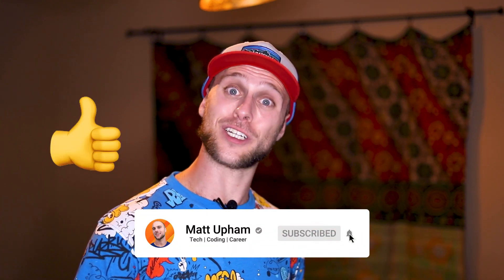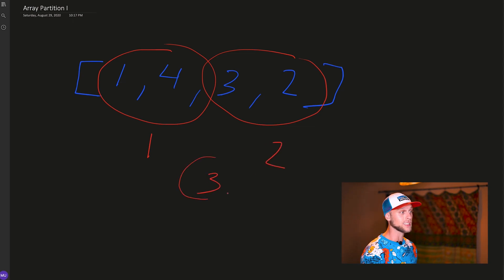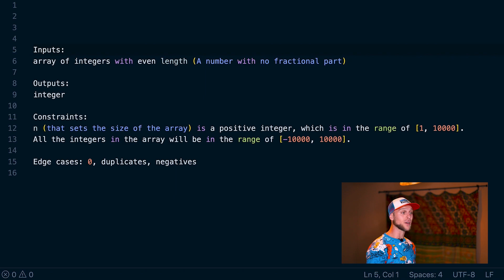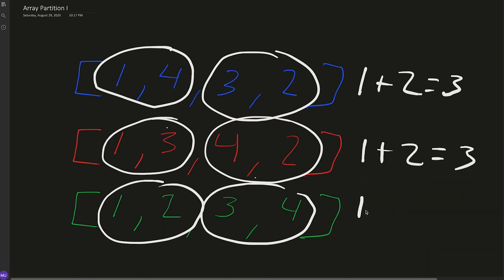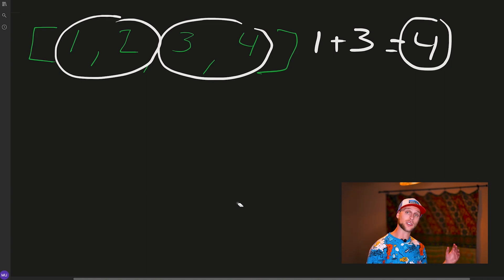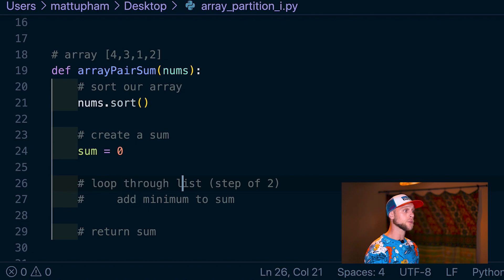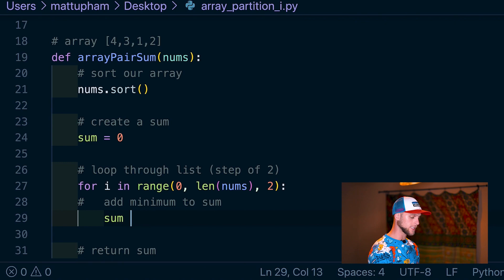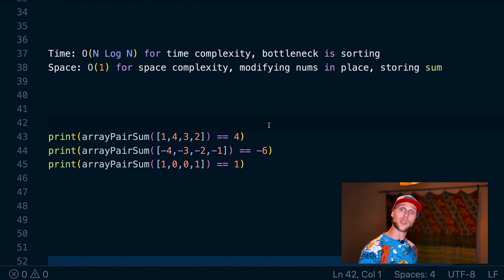Facebook Coding Interview: Array Partition I (LeetCode)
Get the best Daily Planner to maximize productivity:
Looking to land your dream software engineering job? Check out this explanation and solution for this popular Leetcode question!

Problem: 561. Array Partition I

Questions like these are crucial to understand for programming interviews! Almost every tech interview will have algorithm and data structure questions, so practicing these is an important part of the process! Leetcode problems are popular at Google, Facebook, Amazon, Netflix, and most other mid-size/large tech companies!

If you want more help on becoming a software engineer, join our fast-growing Discord community!

I'm currently a web developer (mainly JavaScript and Python) in Silicon Valley. I went to a coding bootcamp over a year ago, after wanting to make a career change. It was one of the best decisions I've ever made!

Intro (00:00)
Conceptual Overview (00:20)
Pseudocoding (02:55)
Coding(03:18)
Time & Space Complexity (04:36)
Outro (04:56)

Helpful tools I use:
Daily Planner
Standing Desk
LCD Coding Tablet (~$7)